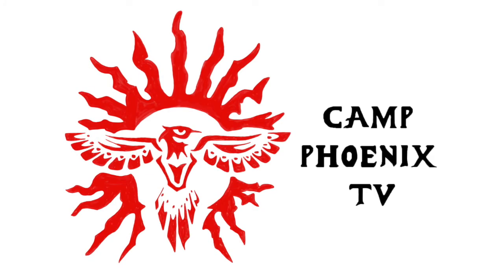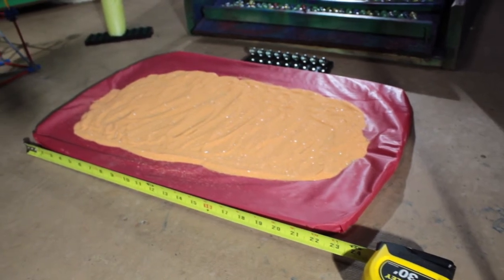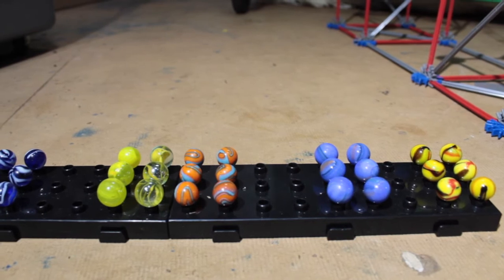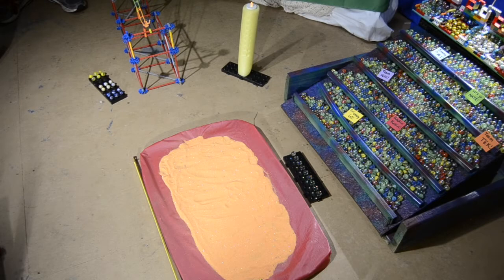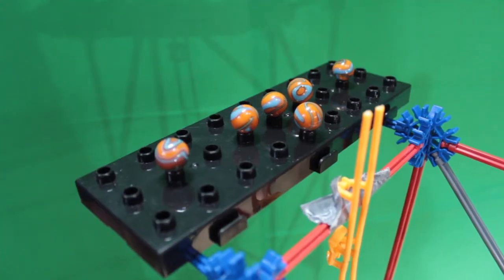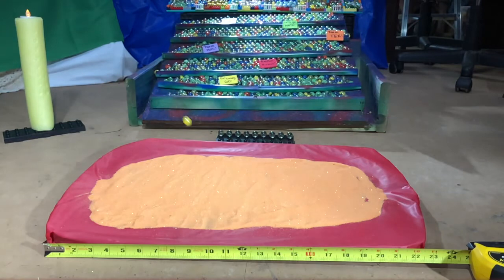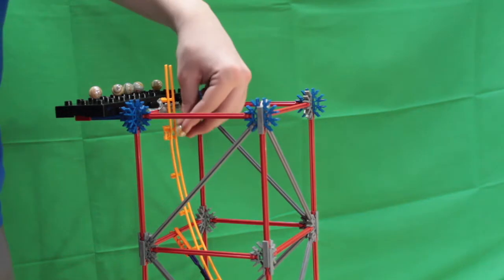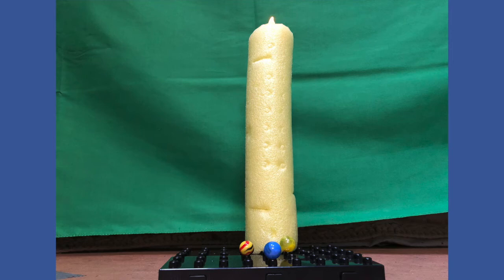Marblympics- Long Jump